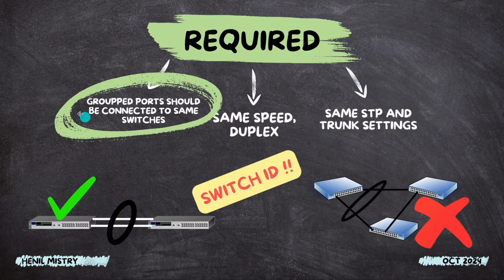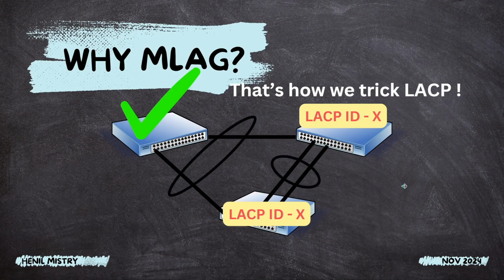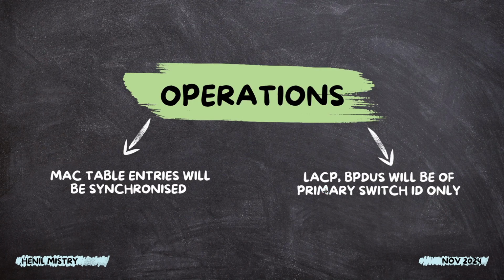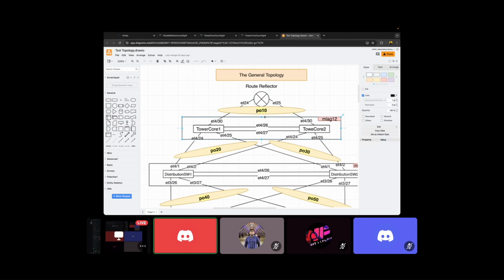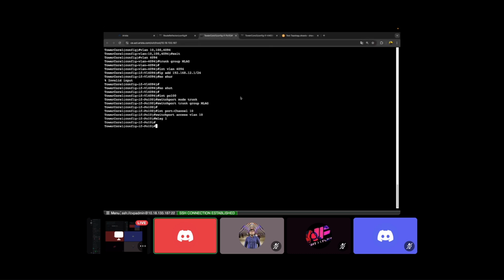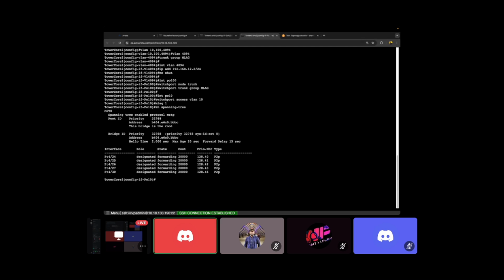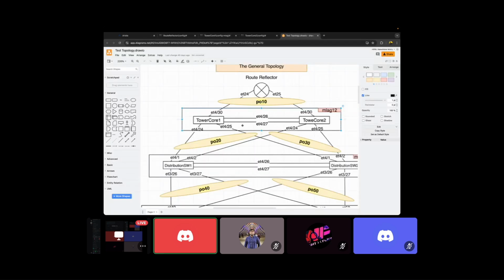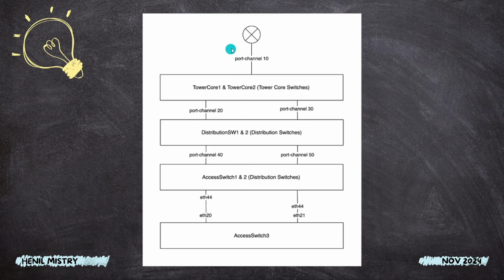MLAG Configuration | Part-2 | Revolutionary Vendor Specific Protocol | Deep Dive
Hey viewers,
Welcome to this video on video geeks. In this video we'll discuss about MLAG. We will understand about this revolutionary protocol which is not IEEE Standardize but became very useful in this era. Whenever there is a dual-homing of devices, most of the vendors, when using Arista Devices, use this.

Let's explore this with Dev Gundalia.